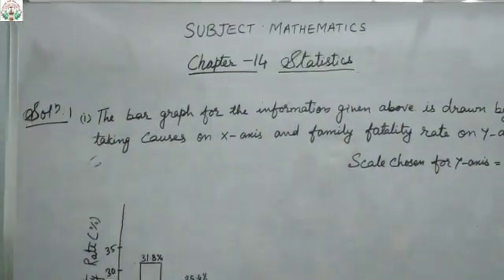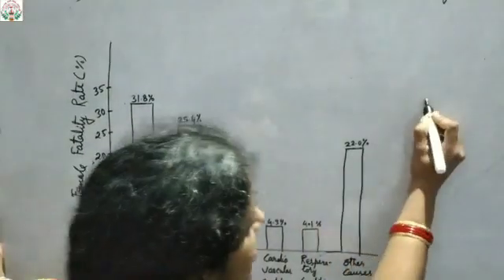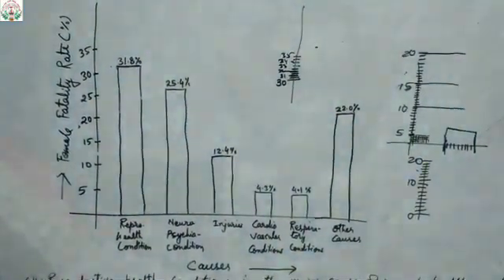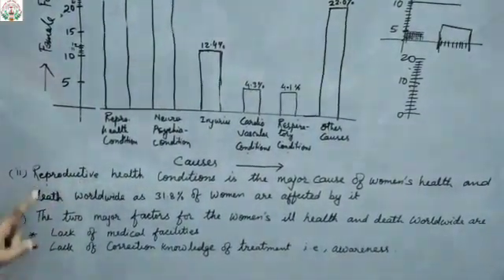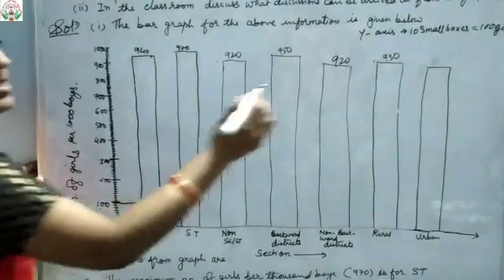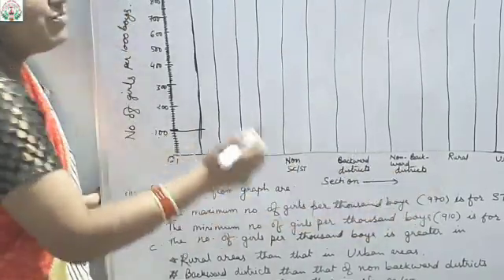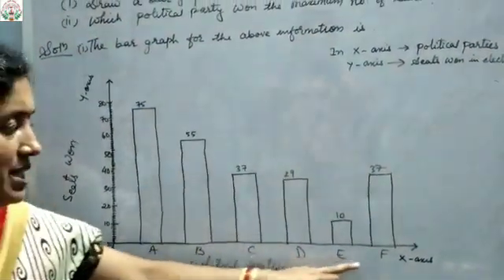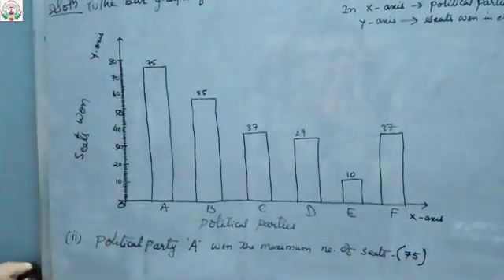15 Sep!cl=09 &MATHS#